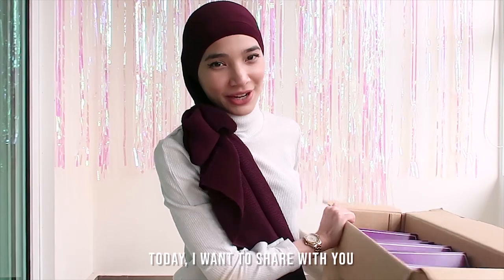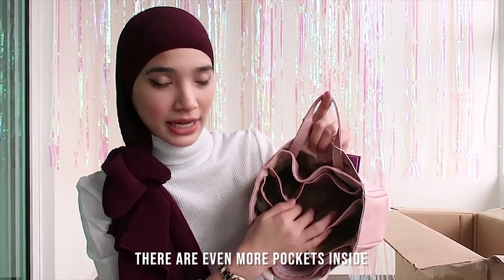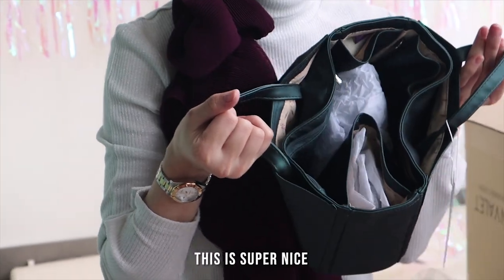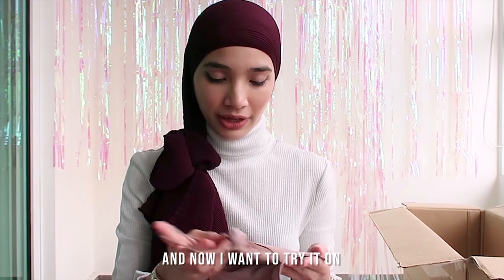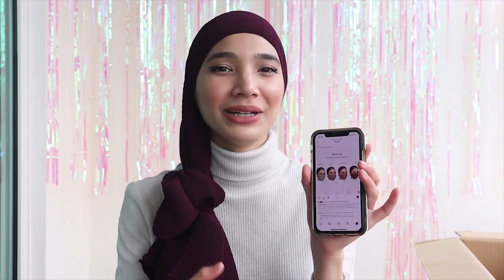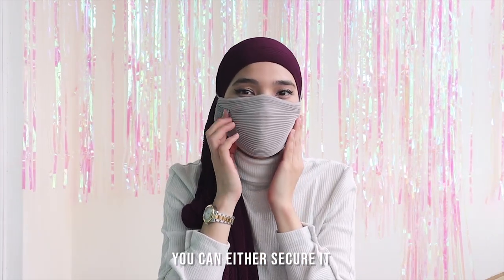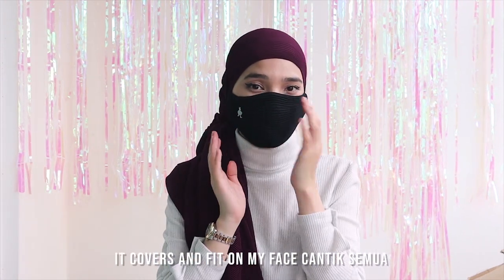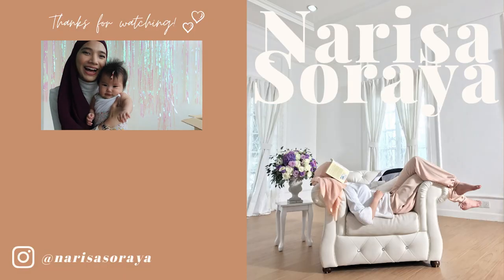UNBOXING DUCK FACE MASK & DUCK ORGANIZER BAG